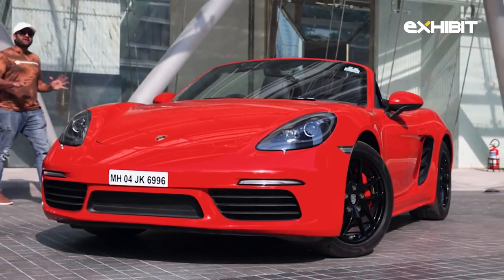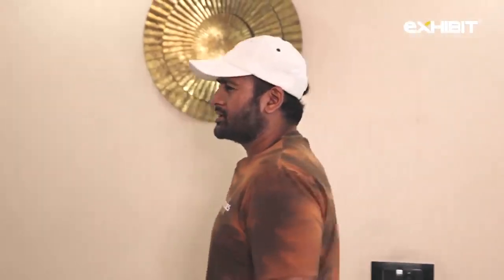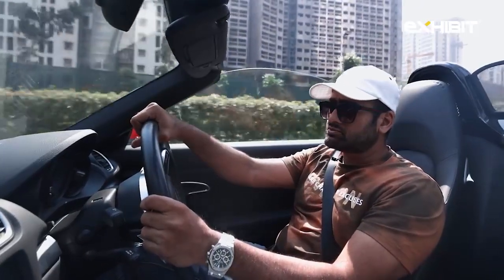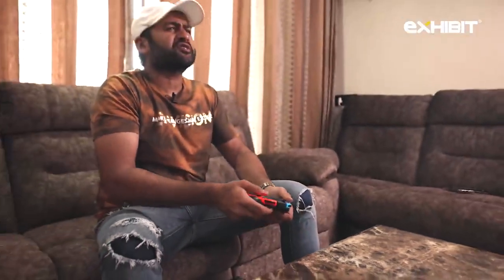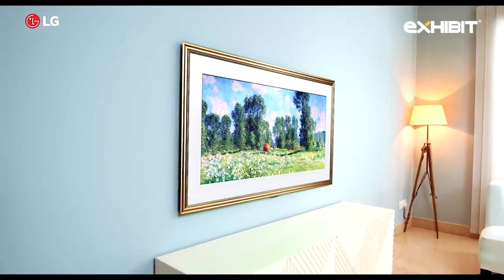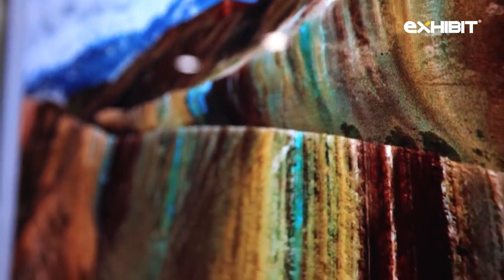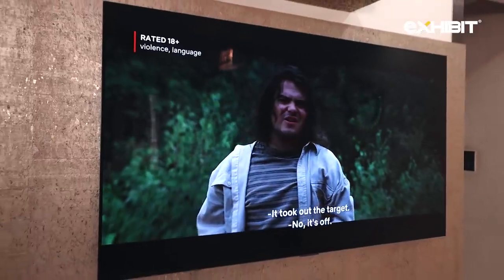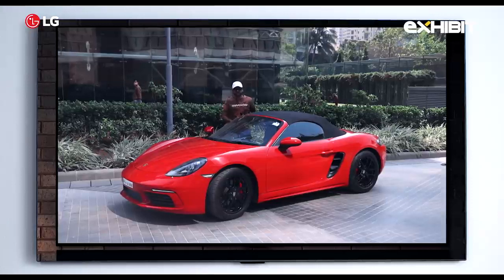LG GX 4k OLED TV 65 x PORSCHE BOXTER 718 I Review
LG GX OLED TV review: Slimline OLED magic for your living-room wall

LG slims down its OLED TV tech to make it perfect for wall-mounting, but you pay a premium for the privilege

Pros
Super-slim design is perfect for wall-mounting
The usual sublime OLED image quality
Ready for the latest 120Hz 4K consoles
Cons
Image quality no better than cheaper CX model
HDR not as bright as rival LCD TVs

LG GX OLED: Key specifications
Screen sizes available: 55in OLED55GX6LA,
65in OLED65GX6LA,
77in OLED77GX6LA
Panel type: OLED
Resolution: 4K/UHD (3,840 x 2,160)
Refresh rate: 120Hz
HDR formats: Dolby Vision, HDR10, HLG
Audio enhancement: Dolby Atmos
HDMI inputs: HDMI 2.1 x 4
Streaming services: Netflix, Disney Plus, Amazon Prime Video, Now TV, Apple TV, Rakuten TV, YouTube, BBC iPlayer
Tuners: Terrestrial, Cable, Satellite
Gaming features: VRR (G-Sync, FreeSync), ALLM
Wireless connectivity: Wi-Fi 802.11ac
Smart platform: LG WebOS
LG GX OLED TV review: What you need to know
If you’re hoping for a TV that delivers better image quality than the CX, then prepare to be disappointed. With the same panel and same picture processor at the helm, you wouldn’t be able to tell them apart. The sole difference is in the design.

If you’re not familiar with either of LG’s OLED TVs, however, then let’s bring you up to speed. The GX takes one of LG’s latest OLED panels, pairs it with the mighty Alpha9 Gen3 picture processor and has support for 4K 120Hz input via any of its four HDMI ports. With VRR providing support for both AMD Freesync and Nvidia G-Sync, it’s a gamer’s dream. In short, it’s ready and raring to get any one of its four HDMI ports on one of the forthcoming Microsoft or Sony consoles.

It has pretty much everything you’d expect from a top-flight TV in 2020. You get LG’s superb WebOS front end which supplies silky smooth access to all the major streaming services, including Netflix, Now TV, Prime Video, Disney+, BBC iPlayer, Rakuten, Youtube and more. There’s also support for hands-free voice control, and you can request Alexa or Google Assistant’s help, too, if that suits.

HDR support includes HDR 10, HLG and Dolby Vision, so you won’t be missing out on any HDR goodness. Notably, the LG sets also feature support for Dolby Vision IQ which dynamically boosts brightness for HDR content depending on the ambient light – a real boon for daytime watching.